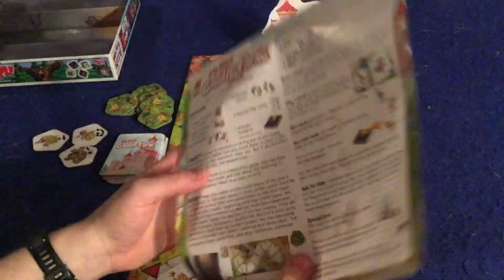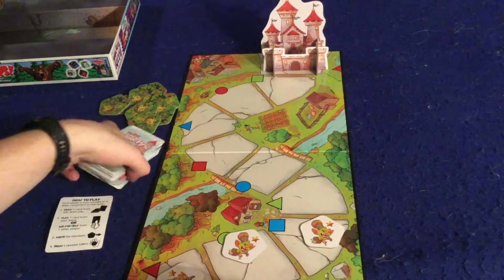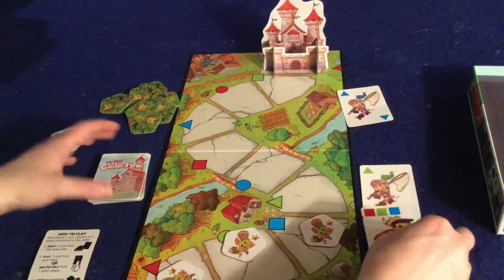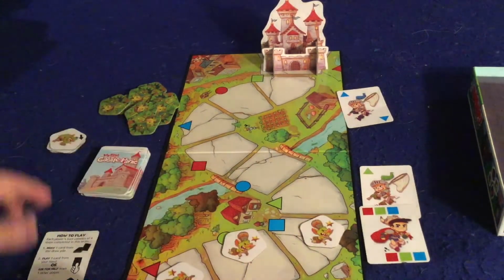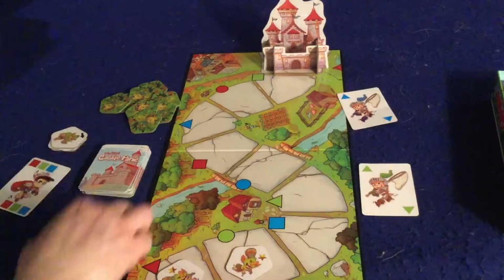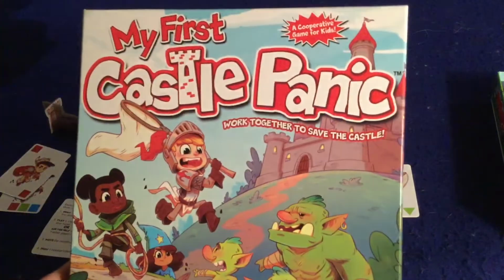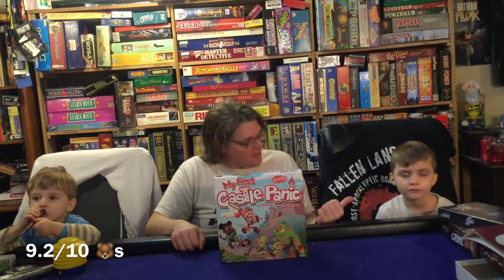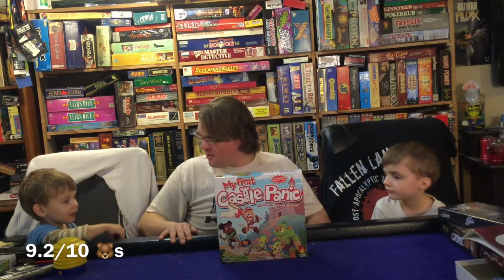Bower's Game Corner: My First Castle Panic Review